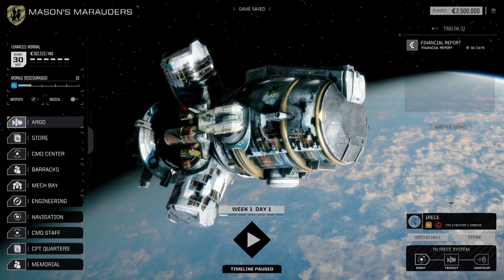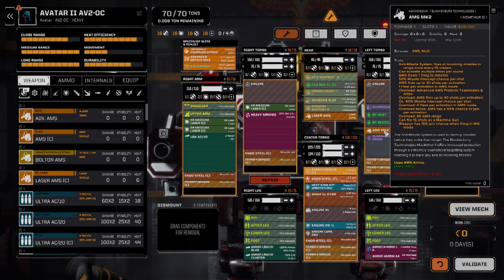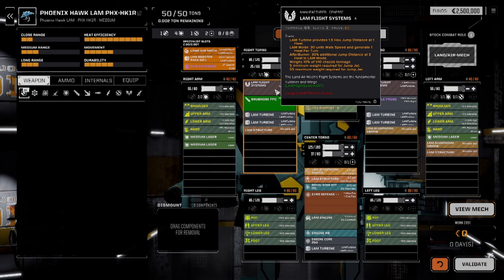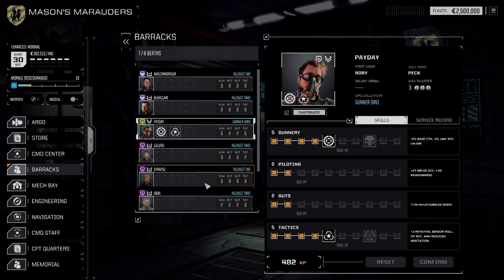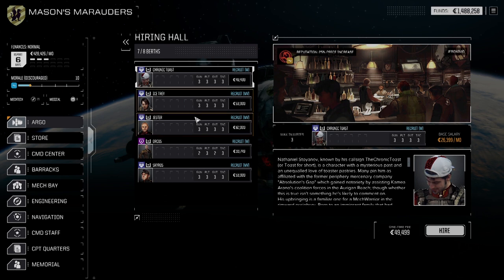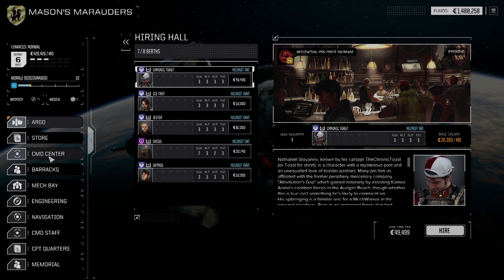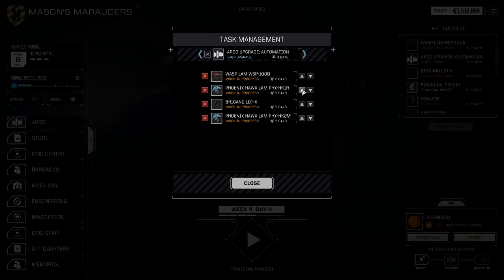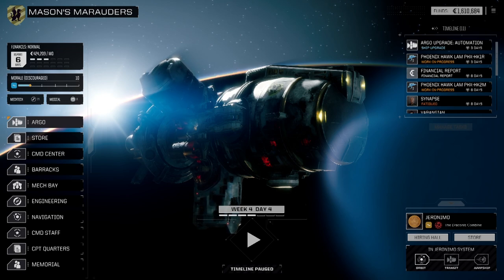RogueTech: Treadnaught LAM Playthrough 1 - New Start, New LAMs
Massive engines of destruction stalk the battlefields of the Inner Sphere.  Projected might of the Great Houses, as they struggle for primacy.  You are a mercenary commander in this futuristic feudal landscape, struggling for fame, wealth, and the next load of salvage.  Enter the world of Battletech.  Featuring the RogueTech mod, giving you more options for mechs, tech, and now the chance to control tanks, helicopters, and VTOLS.  A not so recent patch updated LAMs and their controls, so we're featuring them at the start of this playthrough.